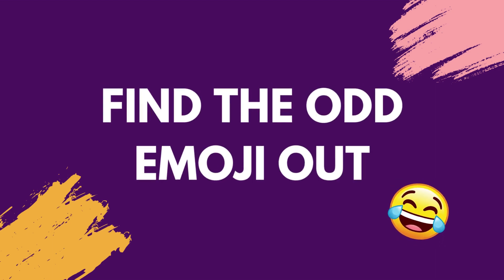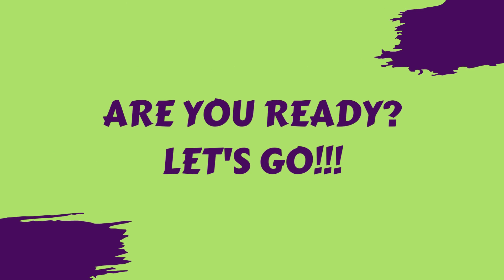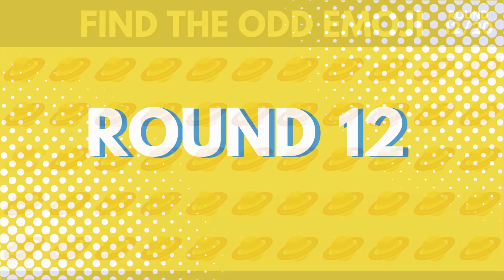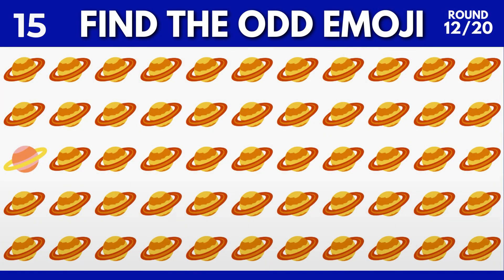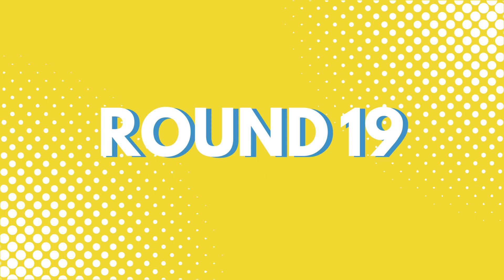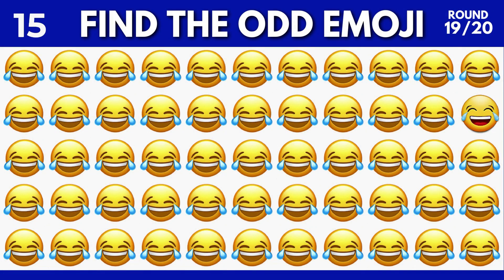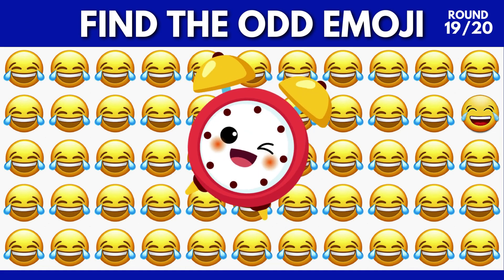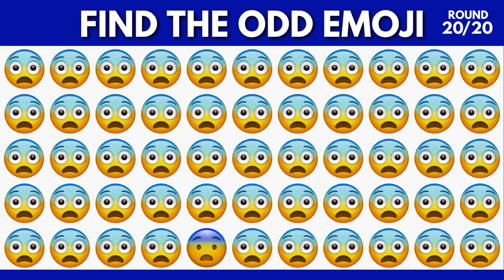How Sharp Are Your Eyes? | Can You Spot All The Odd Emojis? | Emoji Puzzles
How Good Are Your Eyes? | Find the Odd Emoji | Spot the odd emoji out | Emoji Puzzles

Can you spot all the 20 odd emojis? Hope you will enjoy!

Have Fun!